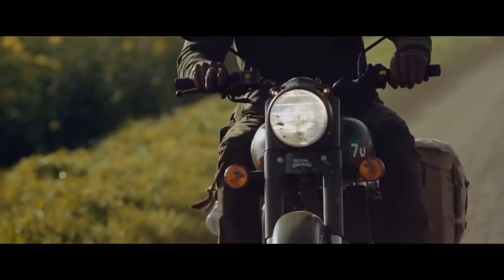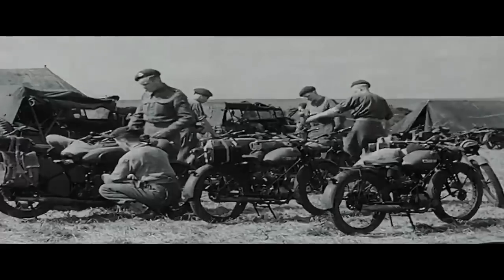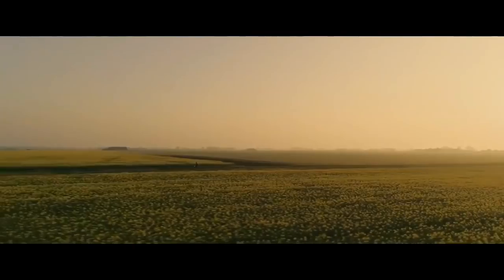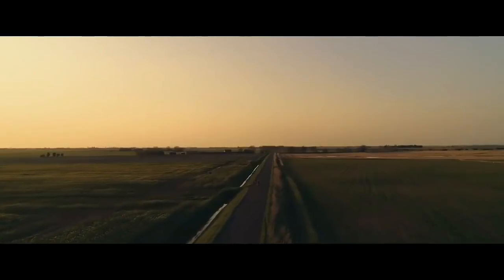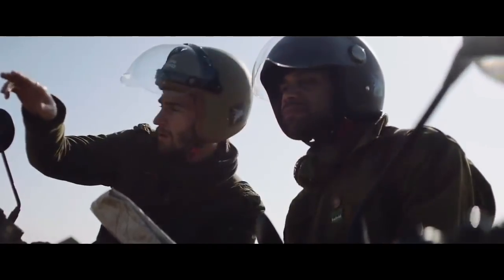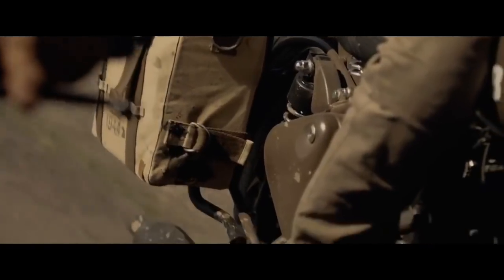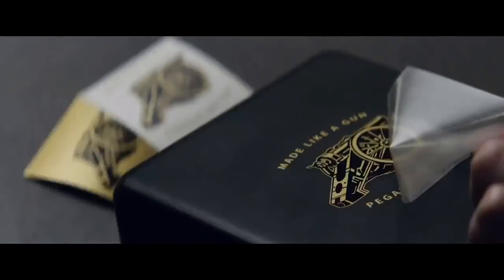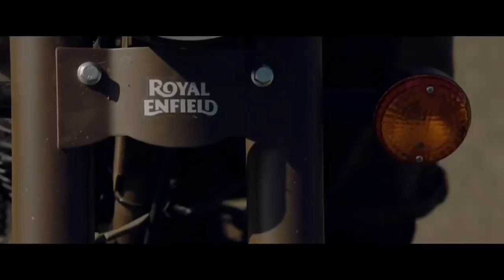Royal Enfield Pegasus Edition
Royal Enfield has released the Classic 500 Pegasus Edition:
Adorned with the esteemed ‘Pegasus’ insignia, the Classic 500 Pegasus Edition bears testimony to the legendary ‘Flying Flea’ and stories of the men who rode it.